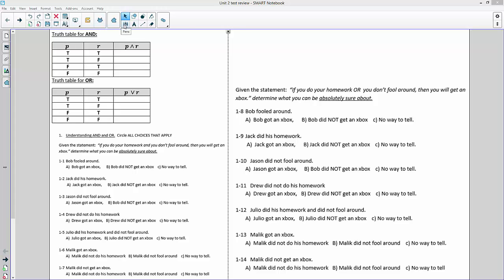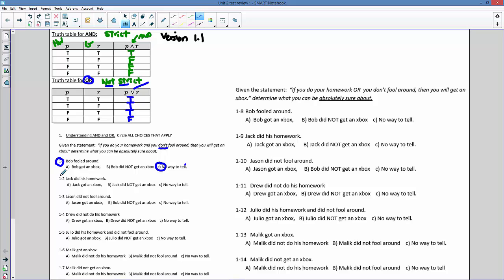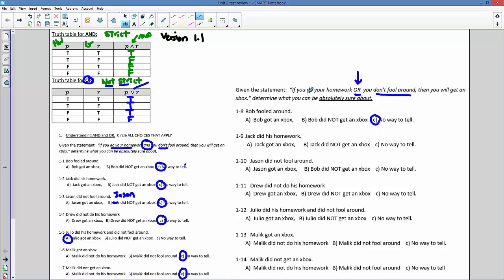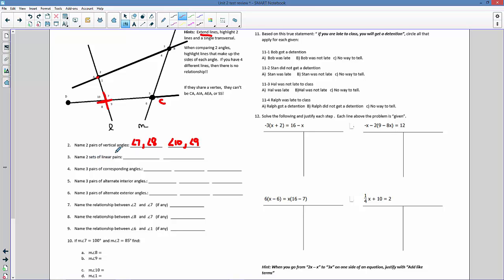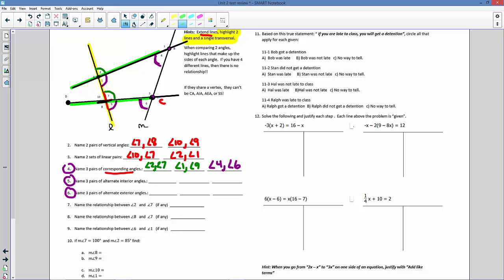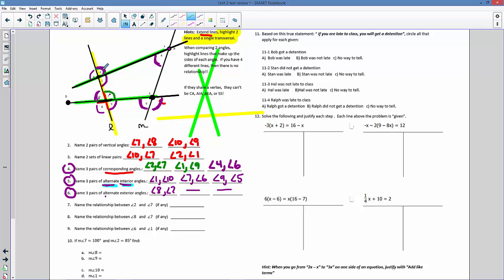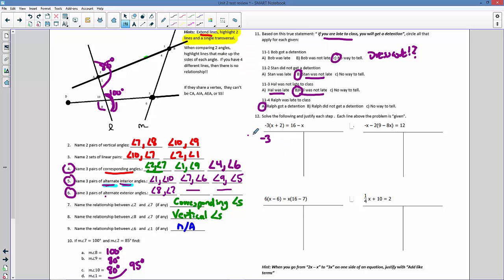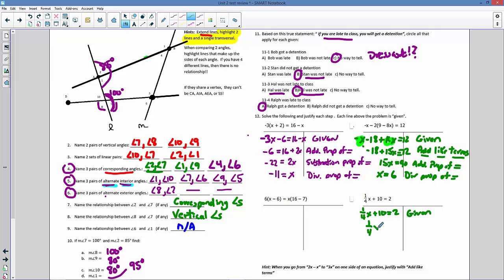Unit 2 review